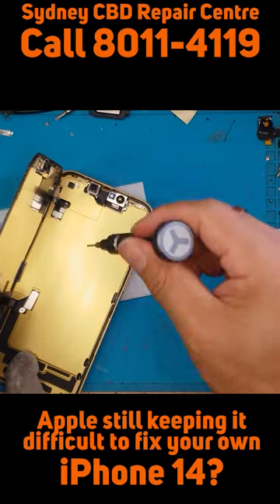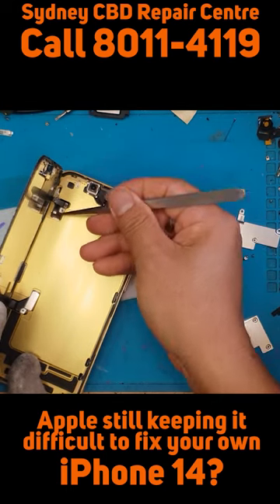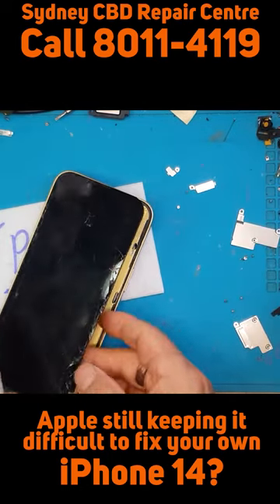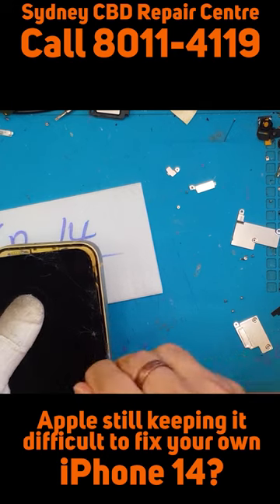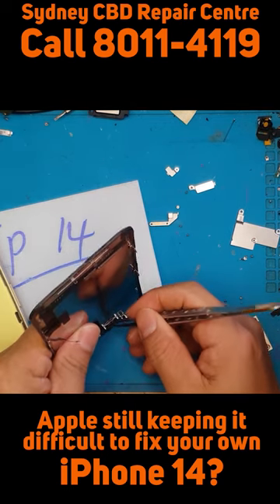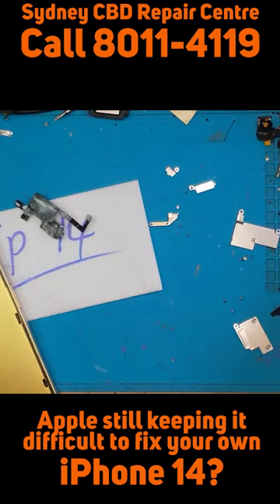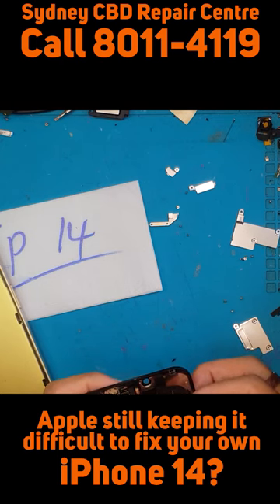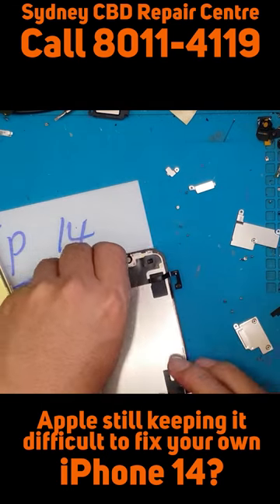We have to do this now? [IPHONE 14] | Sydney CBD Repair Centre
We do iPhone14 ScreenReplacement in SydneyCBDRepairCentre!

We offer professional, guaranteed, and same day camera glass replacement on iPhone 14.

When it comes to the best iPhone 14 screen replacement in Sydney CBD, Australia, you need a reliable and trustworthy service provider that can deliver top-notch results. Look no further than the Sydney CBD Repair Centre for all your Apple iPhone 14 repair needs.

With their expertise in Apple iPhone repair and screen replacements, you can rest assured that your device is in good hands. Whether you need a quick fix or a complete screen replacement, the Sydney CBD Repair Centre has got you covered.

Don't compromise on quality when it comes to repairing your precious Apple iPhone 14. Trust the experts at Sydney CBD Repair Centre for a seamless and hassle-free experience. Visit them today for all your iPhone repair needs in Sydney CBD, Australia.